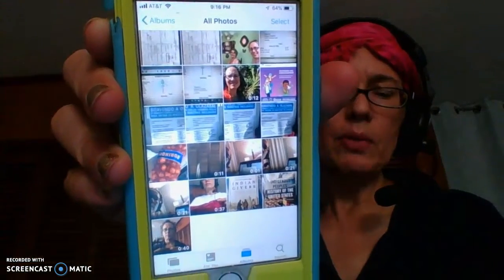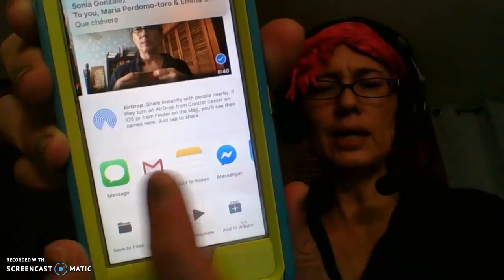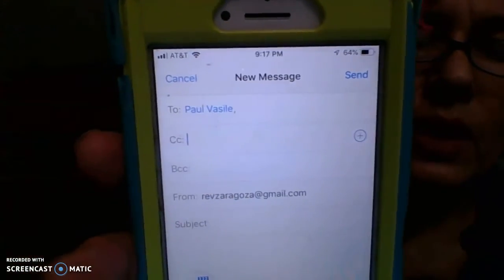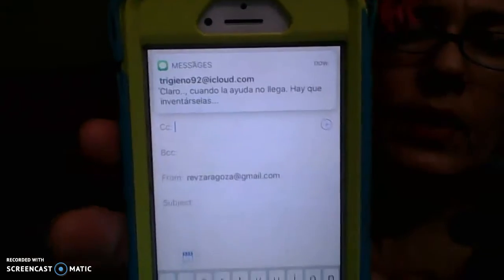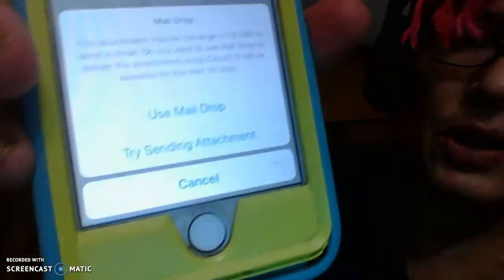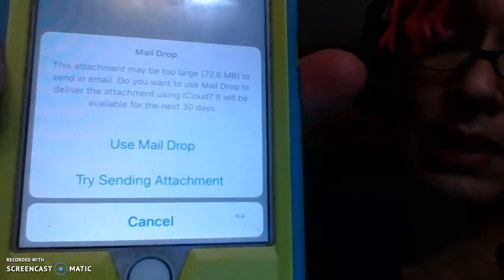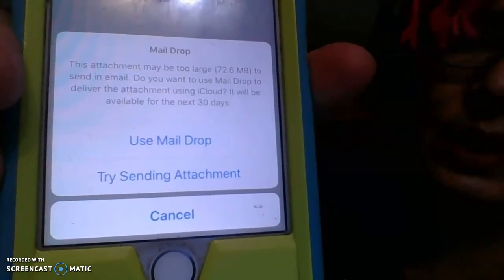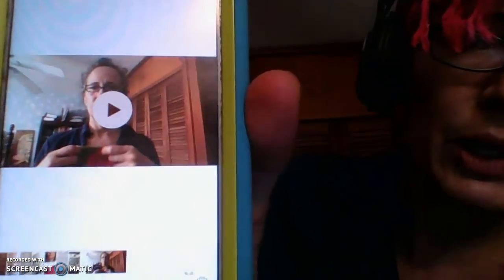On Sending Videos!